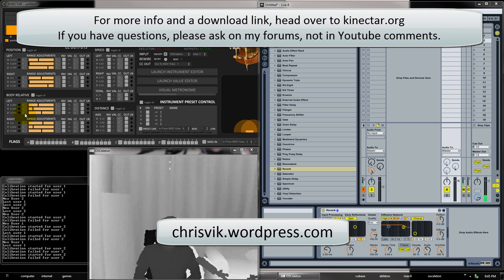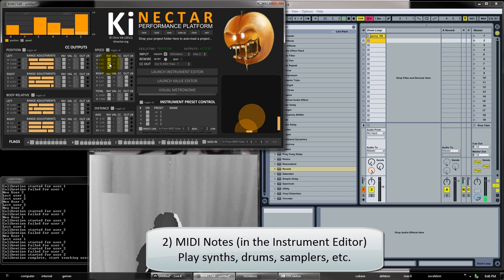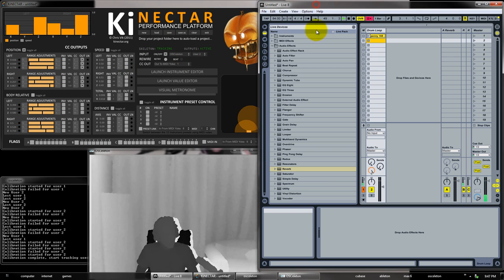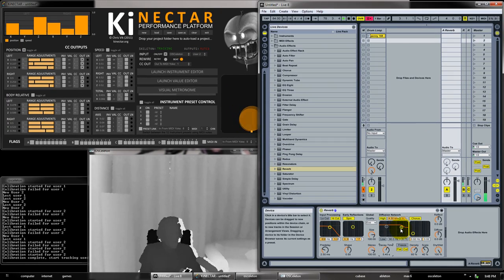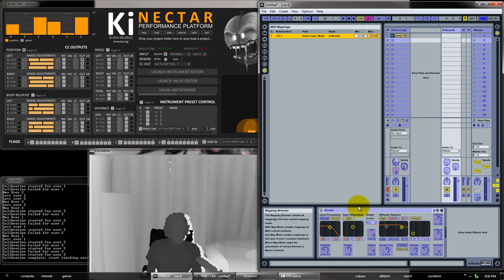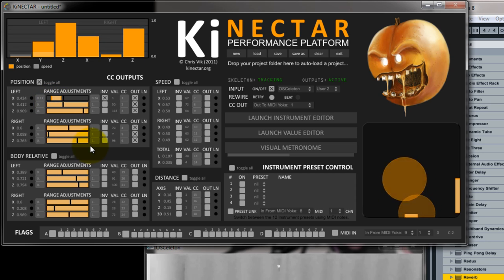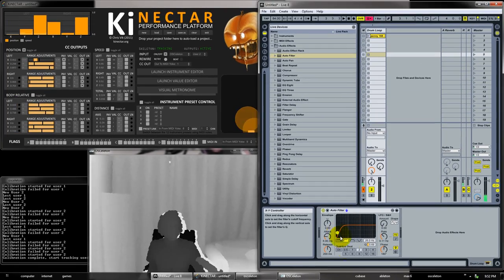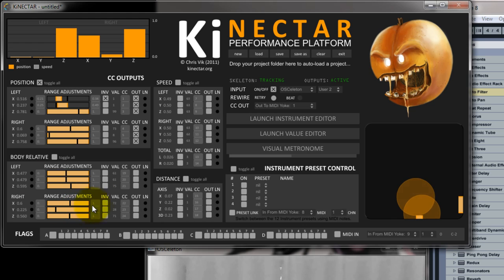Kinectar - Tutorial 1 (The Basics & CC Output)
Kinectar lets you use your Kinect as a MIDI controller. This tutorial will show you how to use the basic functions of Kinectar's main page. You'll learn how to map your hands to control features in Ableton Live.